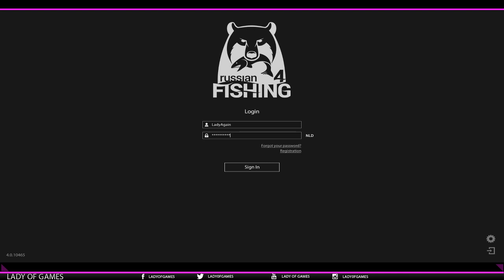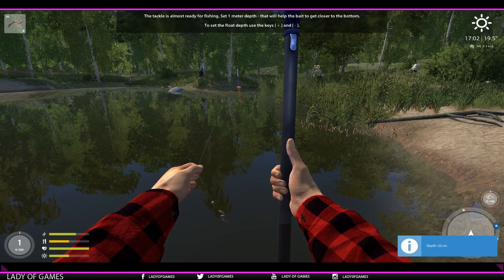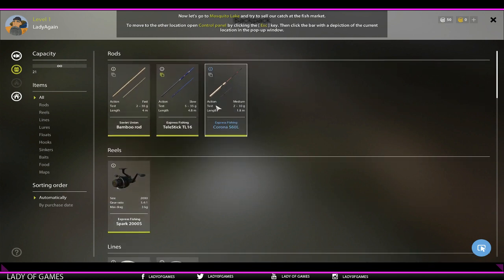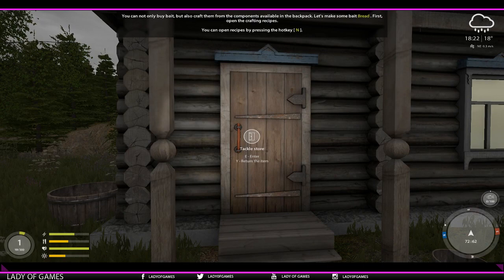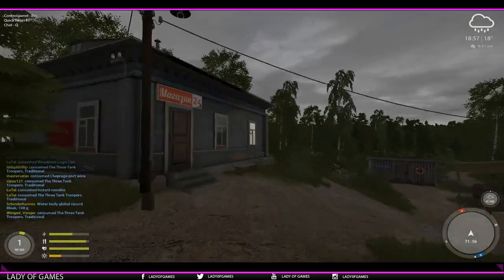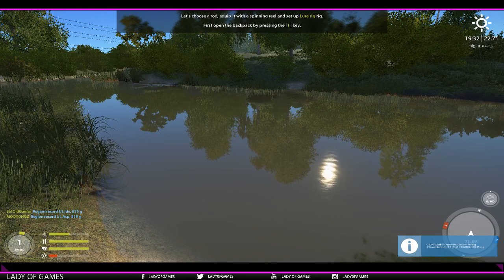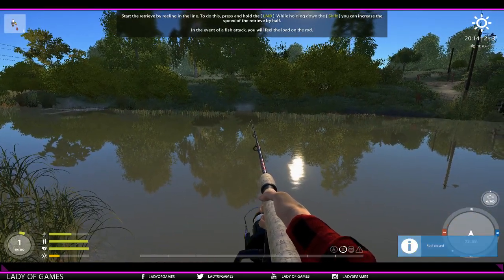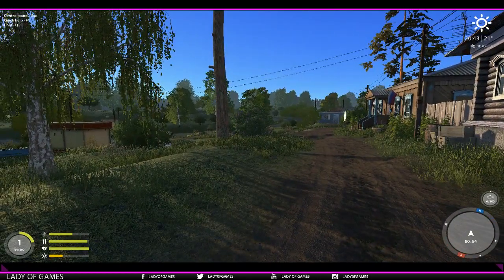Russian Fishing 4 - ENGLISH - #060 New Tutorial Float & Spin Fishing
Welcome to Russian Fishing 4 in English! I've created a new character to show you the entire game, starting from level 1. In this video I show the updated tutorial for new players, including the new spin fishing tutorial.

And give these friends of mine a watch. They deserve it and make awesome RF4 vids as well!